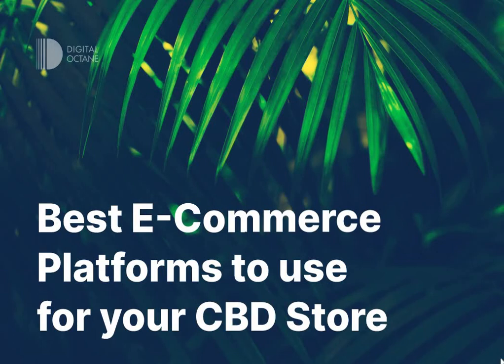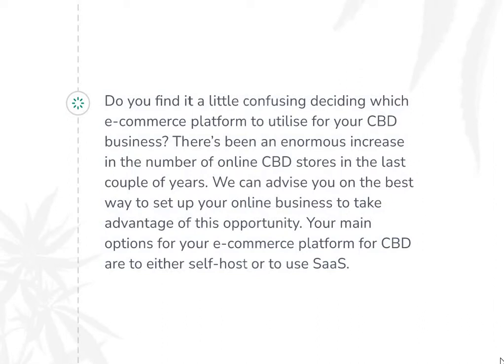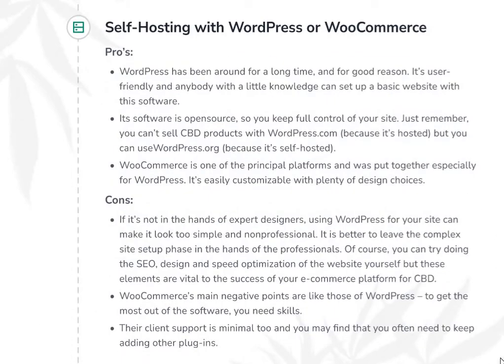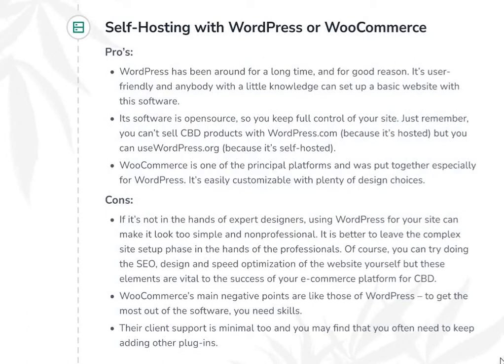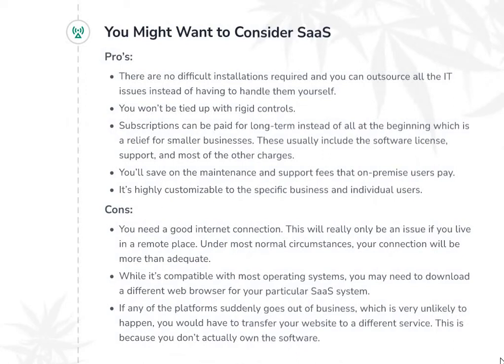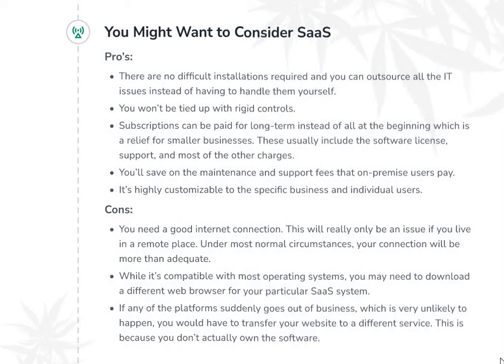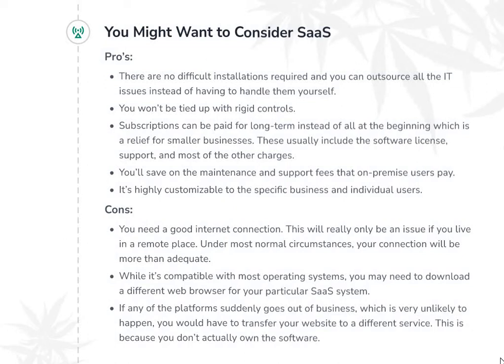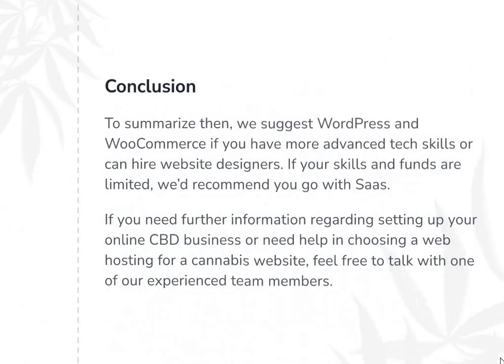Best eCommerce Platforms to use for a CBD Store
Today we discuss the best eCommerce platforms to use for online CBD Store, among them we talk about WooCommerce, Shopify and more.

If you'd like to order turnkey CBD Website design and development, feel free to chacke the packages we provide here: